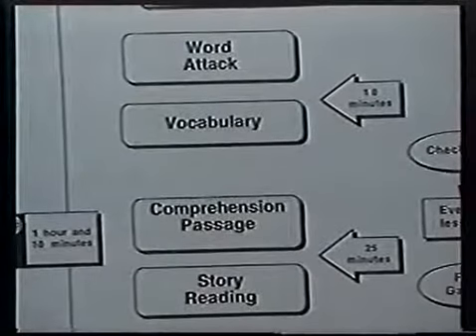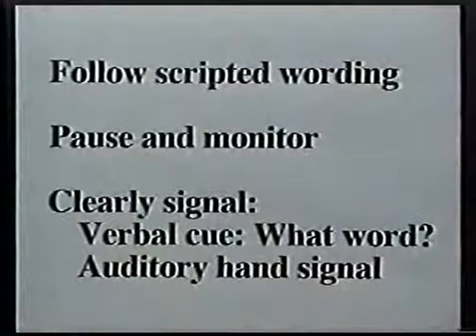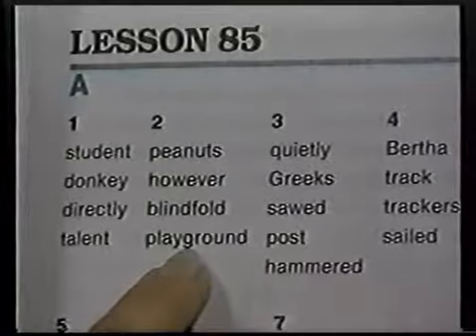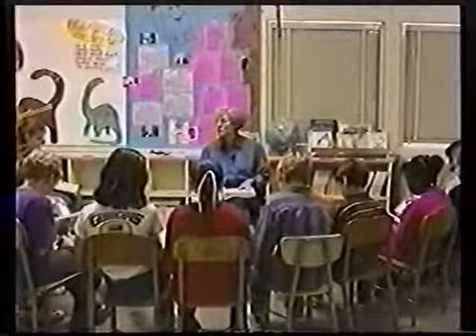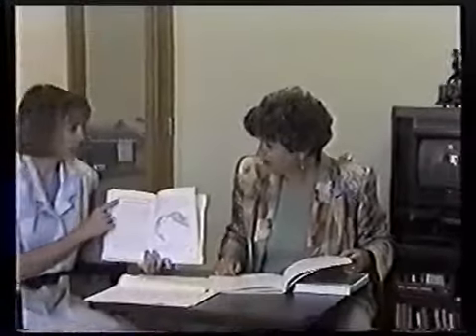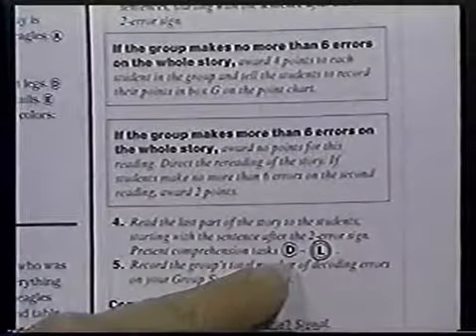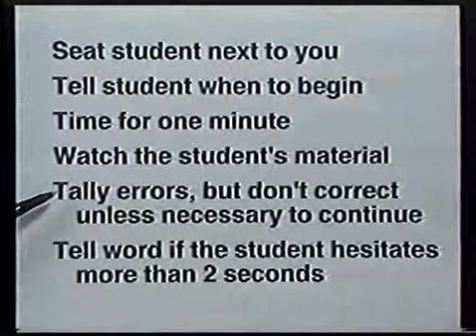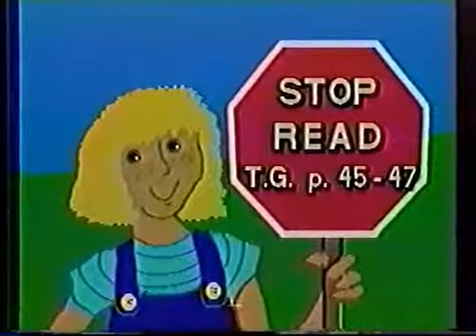Reading Mastery I, II, III Video Training: Video 16_Reading Mastery III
Video 16 of 16: RM III